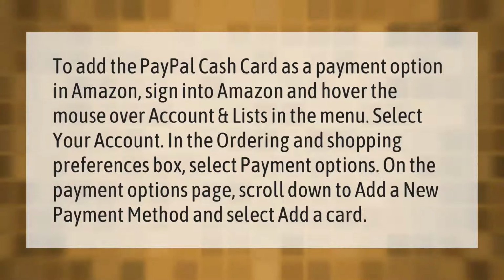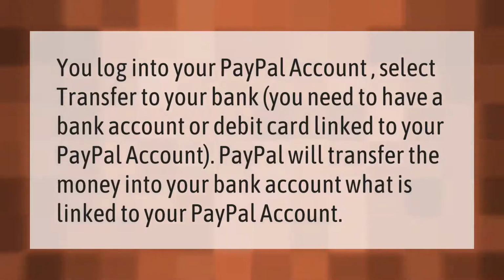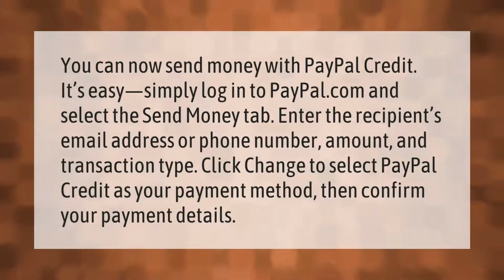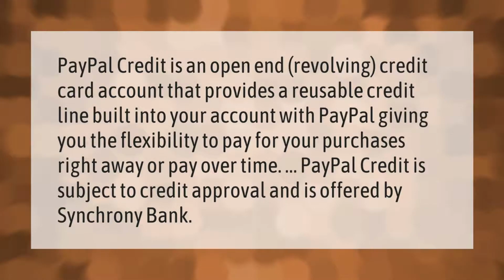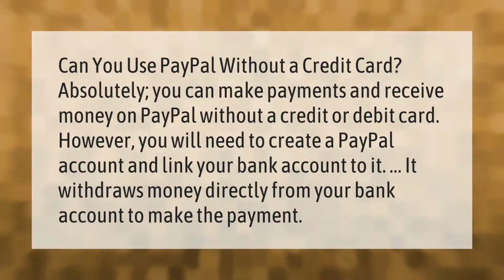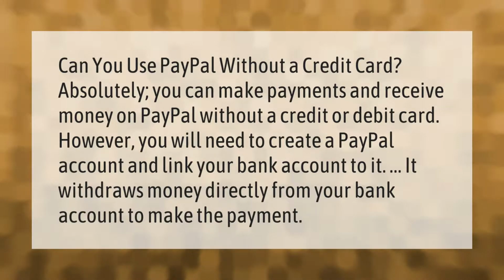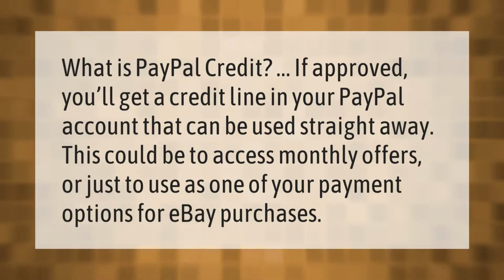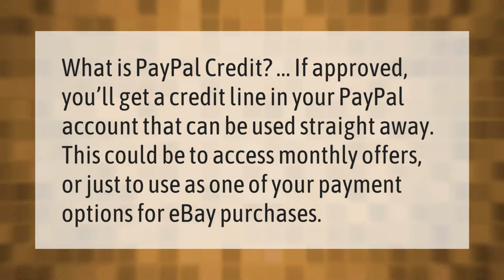How do I add PayPal credit to my Amazon account?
00:00 - How do I add PayPal credit to my Amazon account?
00:41 - How do I transfer money from PayPal credit to my bank account?
01:07 - Can I use PayPal credit to send money?
01:40 - How does a PayPal credit work?
02:10 - Can you use PayPal without a card?
02:41 - Can u use PayPal credit on eBay?

Laura S. Harris (2020, December 31.) How do I add PayPal credit to my Amazon account?
    AskAbout.video/articles/How-do-I-add-PayPal-credit-to-my-Amazon-account-201655